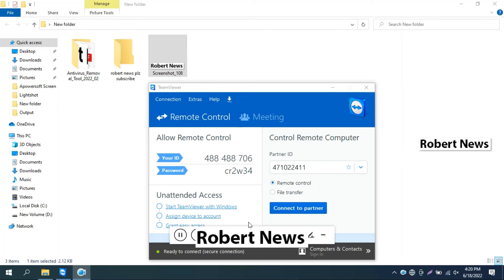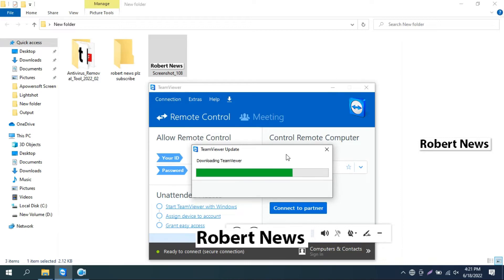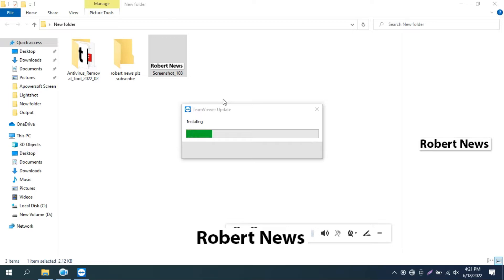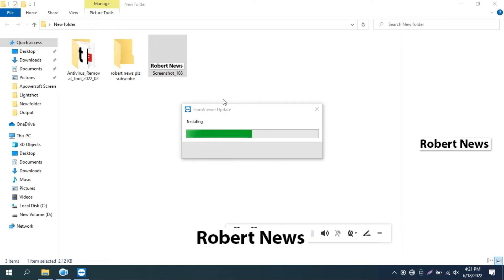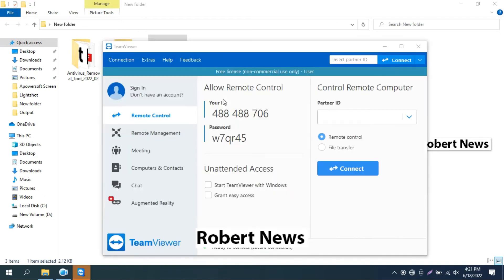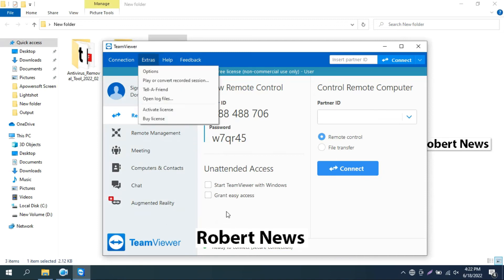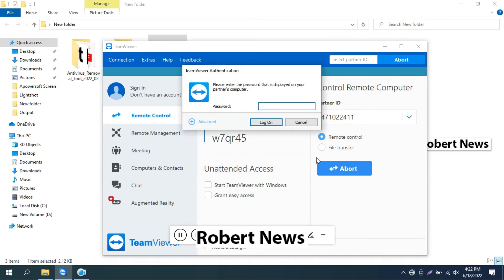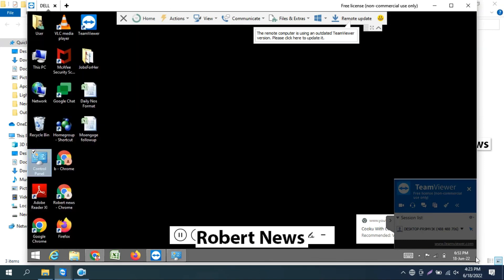how to update TeamViewer